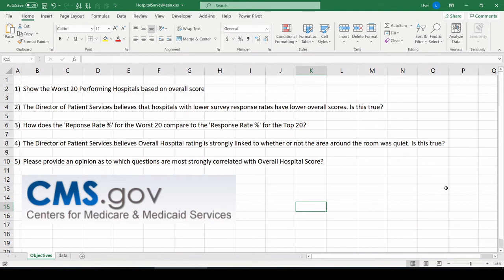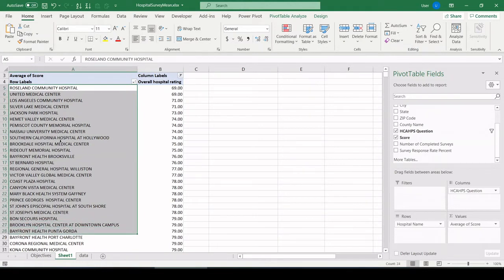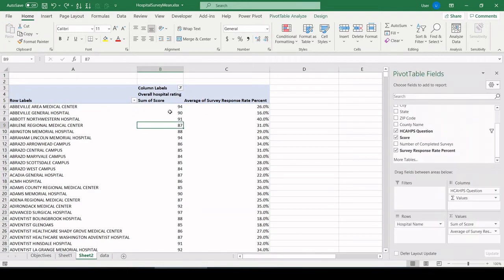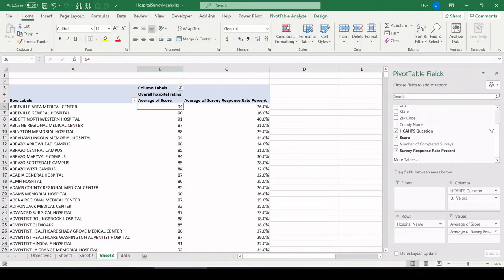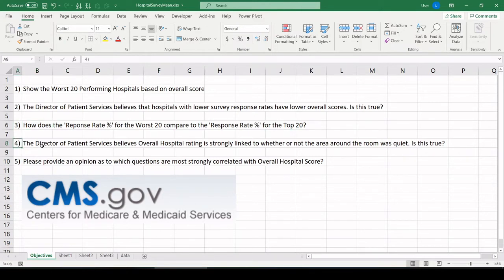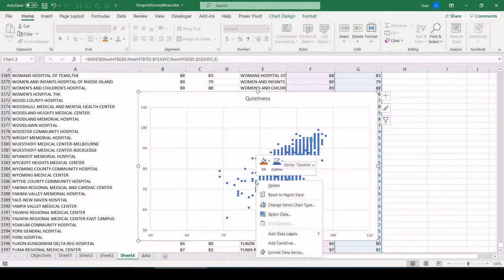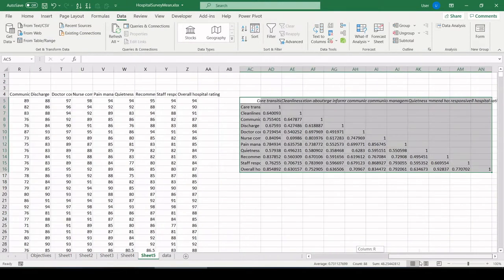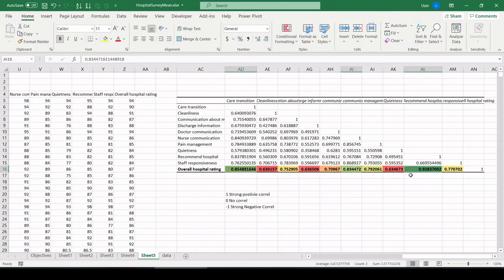How a Professional Analyst Uses Pivot Tables on Survey Data - Excel Tutorial - Medium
In this data analytics tutorial for Microsoft Excel I analyze survey data from the CMS. I use pivot tables, scatterplots, and a correlation matrix.